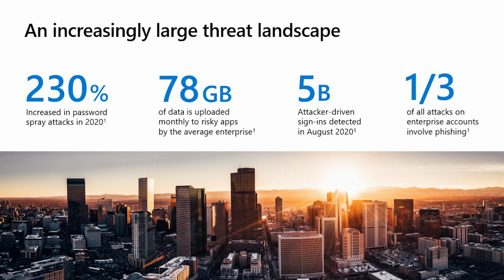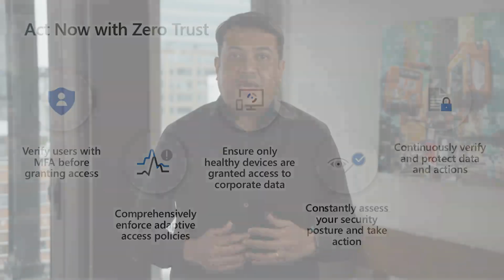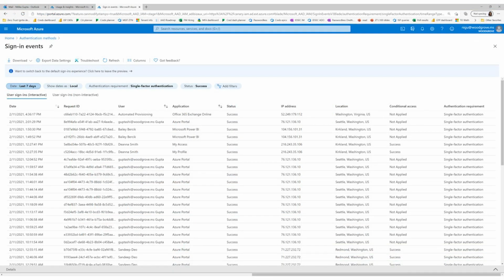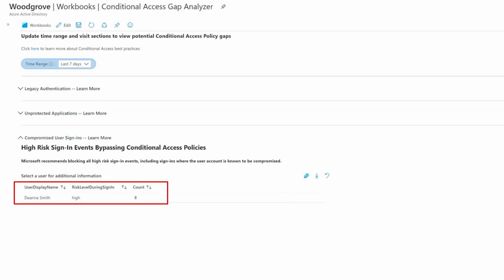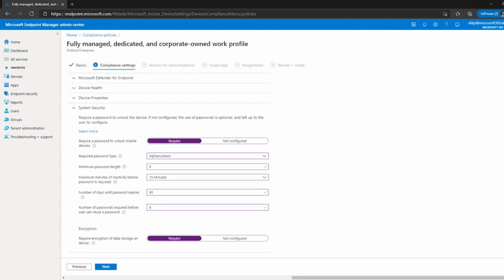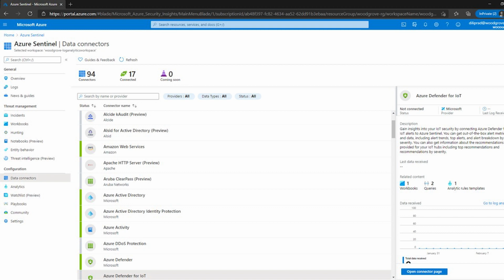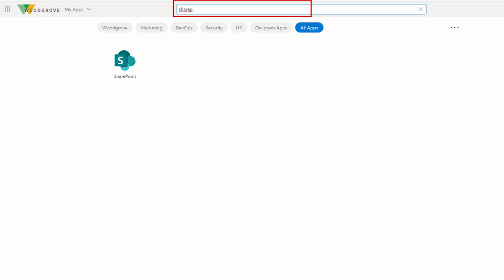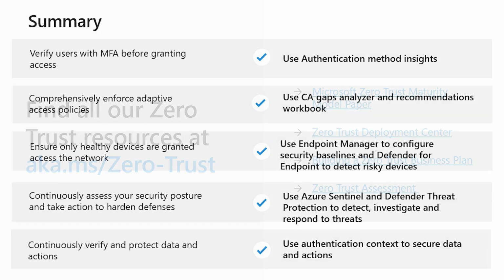Zero Trust - The proactive approach to cybersecurity | OD362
As technology becomes increasingly sophisticated, so are hackers, continually working on new ways to exploit and compromise it. Recent incidents have taught us that we need to up-level our security strategy to be more proactive by identifying threats and addressing security weaknesses before an attack occurs. Learn how Zero Trust can help manage the evolving global threat landscape and embrace the "assume breach" mindset through thorough and continuous security monitoring of our environments.

Take the Zero Trust Assessment and see where you are in your journey
4 ways Microsoft is delivering security for all in a Zero Trust world